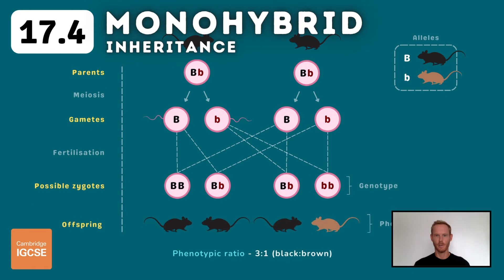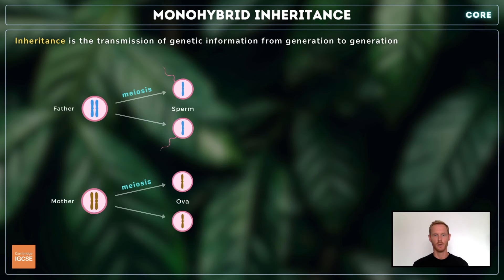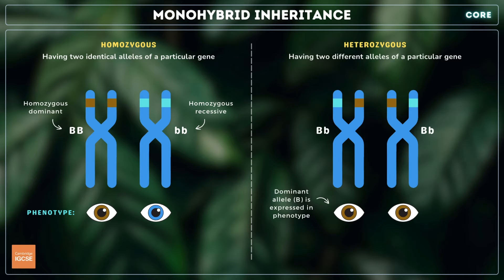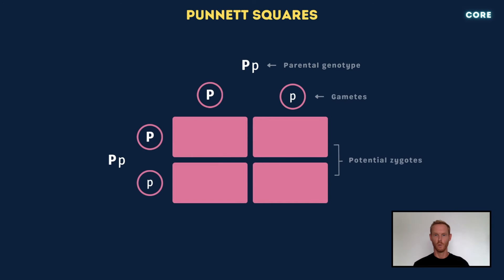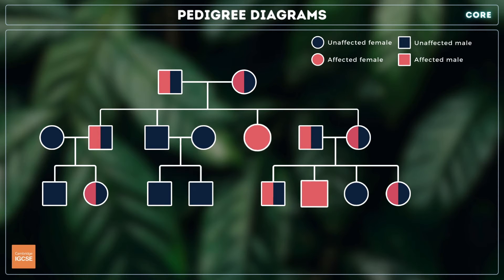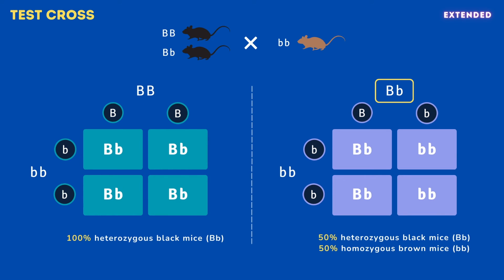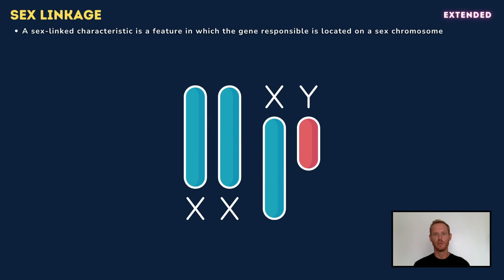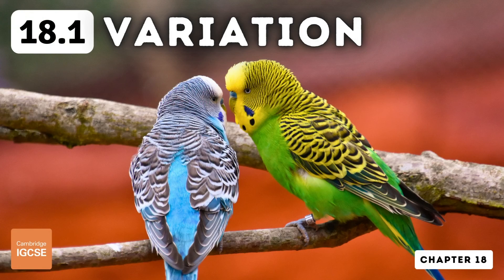IGCSE Biology - Monohybrid inheritance (17.4)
Chapter 17 - Inheritance
Topic 17.4 - Monohybrid inheritance

Timestamps:
0:00 Contents
0:56 Inheritance
1:36 Genotype and phenotype
1:54 Dominant and recessive alleles
2:38 Homozygous and heterozygous
3:21 Genetic diagrams
4:11 Punnett squares
5:17 Pedigree diagrams
6:22 Test crosses (extended)
7:10 Codominance and blood groups (extended)
8:14 Sex linkage

Core content:
- Describe inheritance as the transmission of genetic information from generation to generation.
- Describe genotype as the genetic make-up of an organism and in terms of the alleles present.
- Describe phenotype as the observable features of an organism.
- Describe homozygous as having two identical alleles of a particular gene.
- State that two identical homozygous individuals that breed together will be pure-breeding.
- Describe heterozygous as having two different alleles of a particular gene.
- State that a heterozygous individual will not be pure-breeding.
- Describe a dominant allele as an allele that is expressed if it is present in the genotype.
- Describe a recessive allele as an allele that is only expressed when there is no dominant allele of the gene present in the genotype.
- Interpret pedigree diagrams for the inheritance of a given characteristic.
- Use genetic diagrams to predict the results of monohybrid crosses and calculate phenotypic ratios, limited to 1 : 1 and 3 : 1 ratios.
- Use Punnett squares in crosses which result in more than one genotype to work out and show the possible different genotypes.

Extended content:
- Explain how to use a test cross to identify an unknown genotype.
- Describe codominance as a situation in which both alleles in heterozygous organisms contribute to the phenotype.
- Explain the inheritance of ABO blood groups: phenotypes are A, B, AB and O blood groups and alleles are IA, IB and Io.
- Describe a sex-linked characteristic as a feature in which the gene responsible is located on
a sex chromosome and that this makes the characteristic more common in one sex than in the other.
- Describe red-green colour blindness as an example of sex linkage
- Use genetic diagrams to predict the results of monohybrid crosses involving codominance or sex linkage and calculate phenotypic ratios.